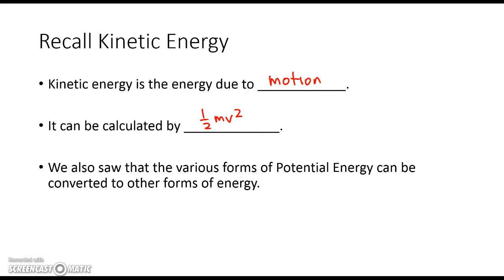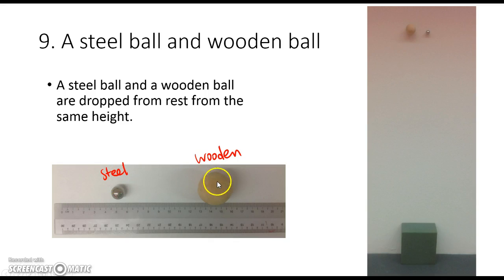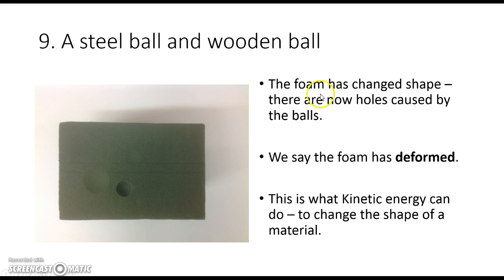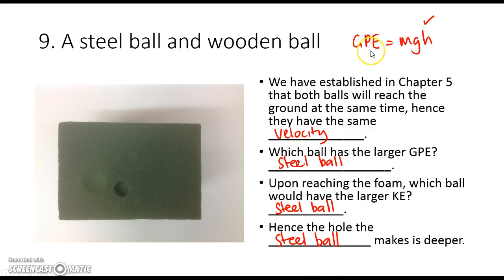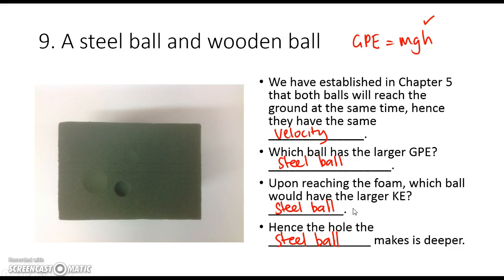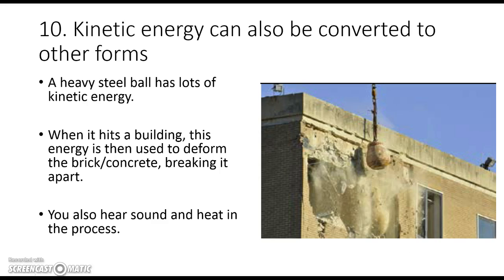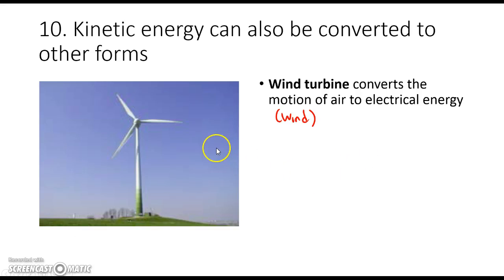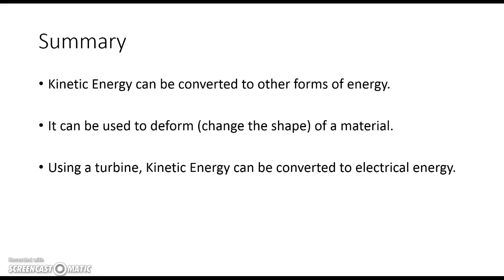MS981 Physics Chapter 16 Video 5